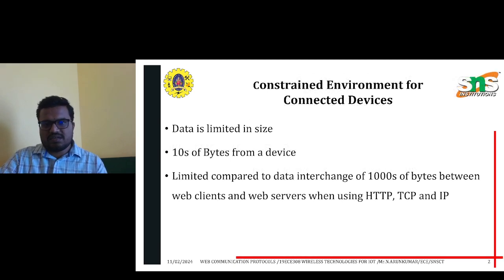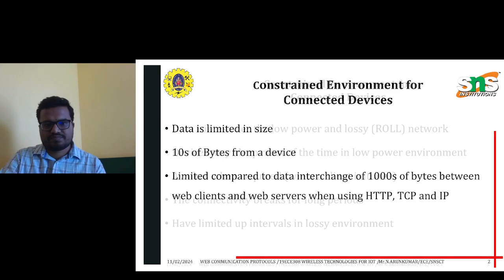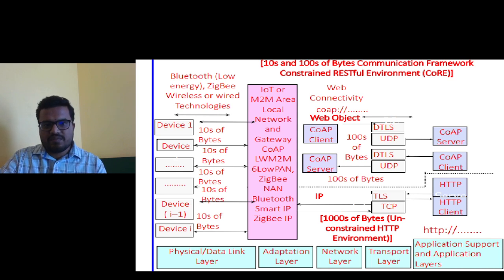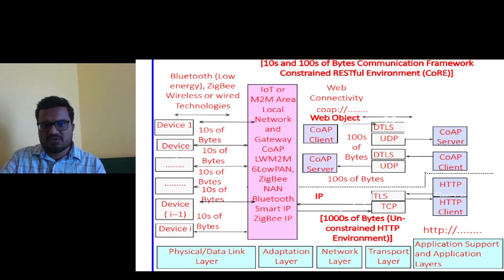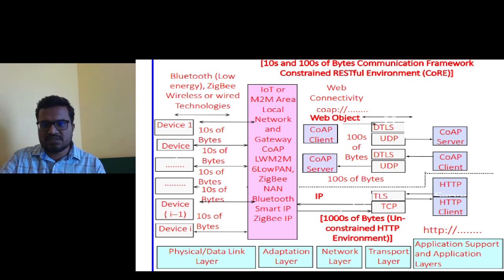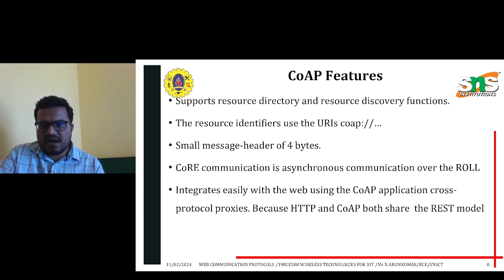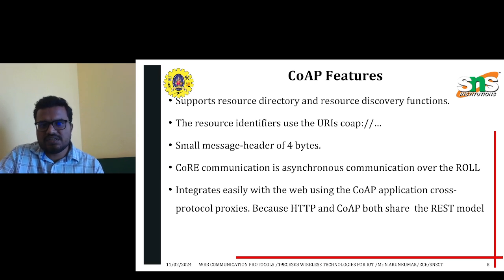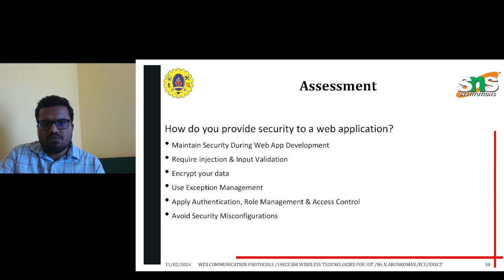Lecture Series 7 Web Communication Protocols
snsinstitutions snsdesignthinkers designthinking This video is about Web Communication Protocols for IOT